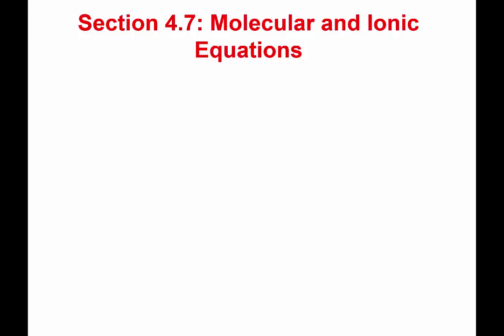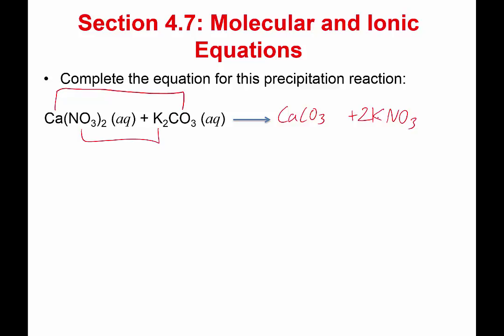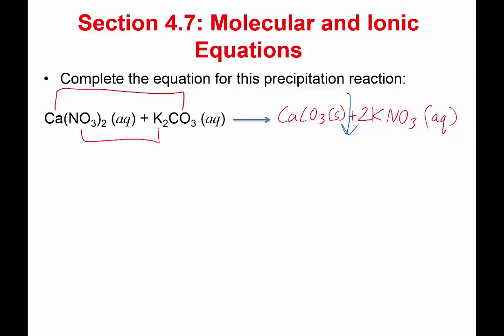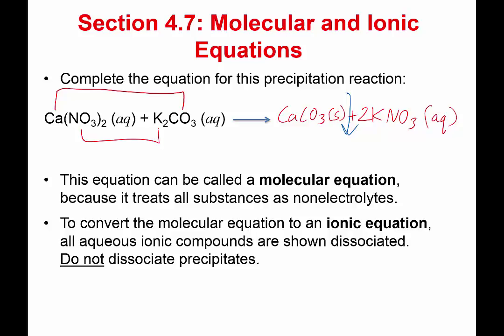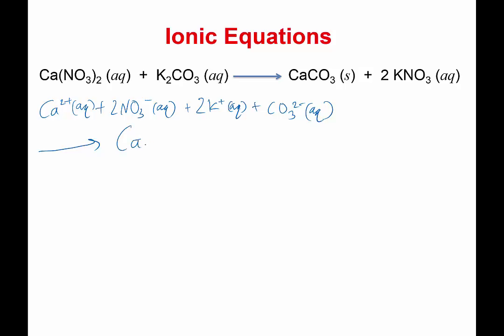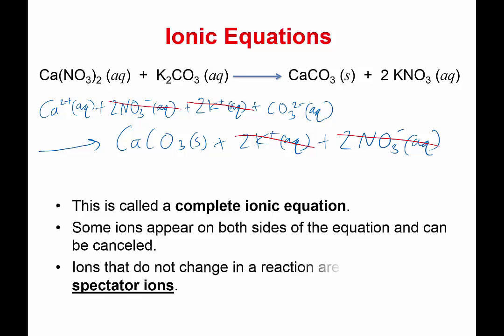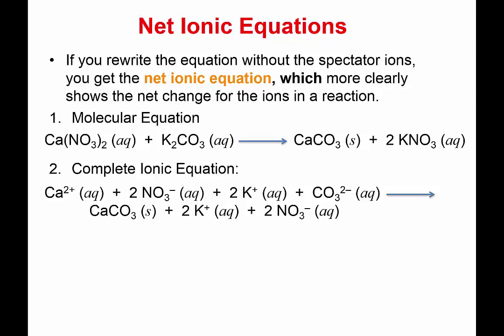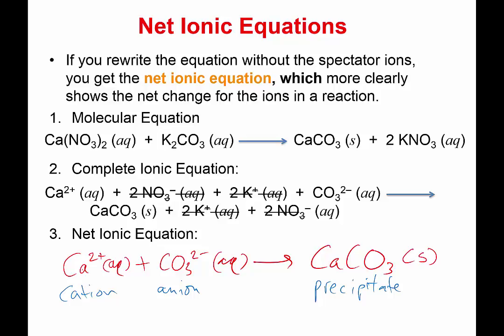4.7 Net Ionic Equations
Net ionic equations for precipiation reactions